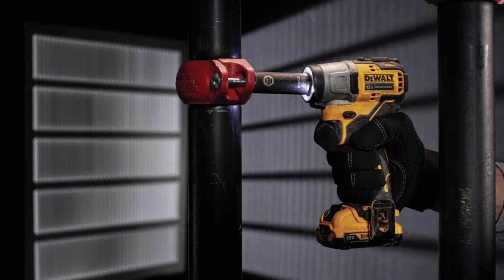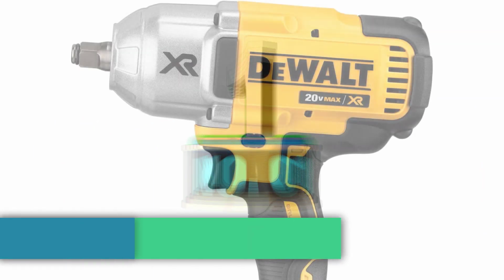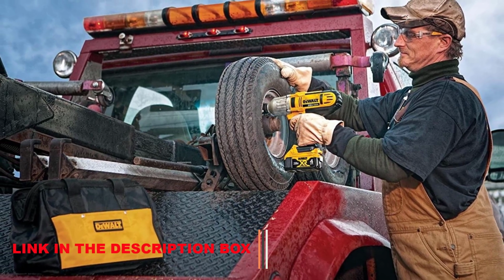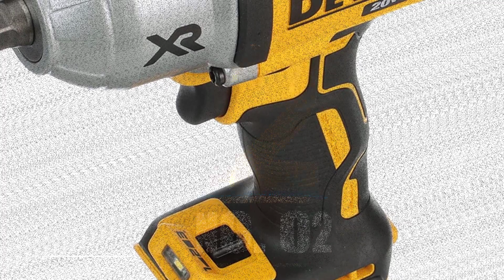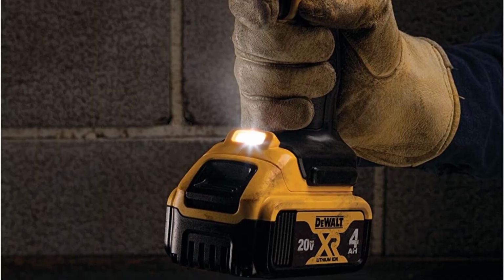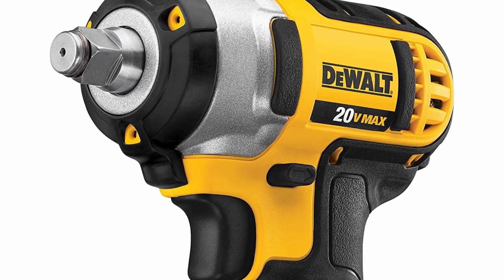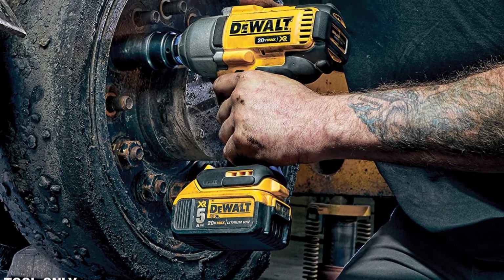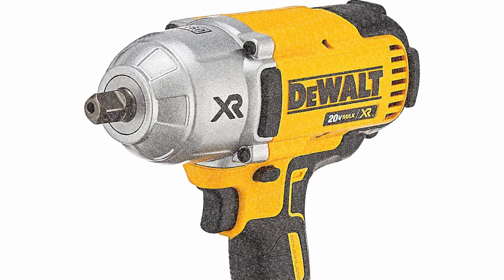Best Dewalt Impact Wrench In 2023 | Top 4 Dewalt Impact Wrench Review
~ Product Link ~
 1. DEWALT 20V MAX XR High Torque 1/2-Inch Impact Wrench: